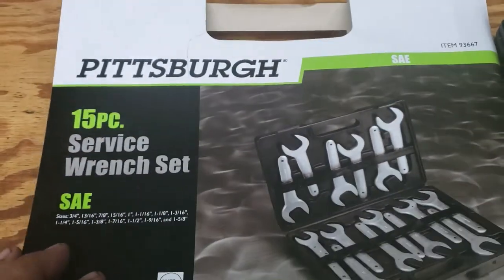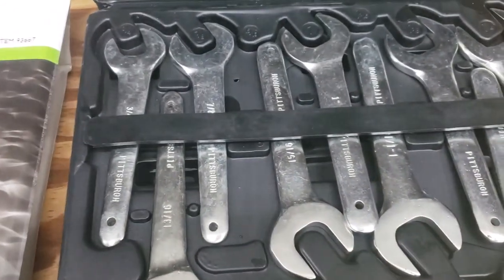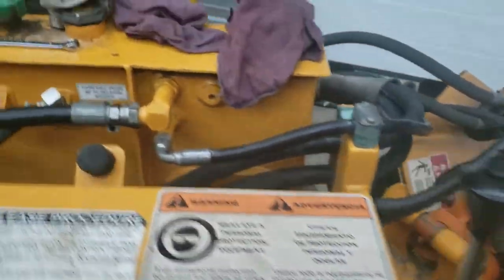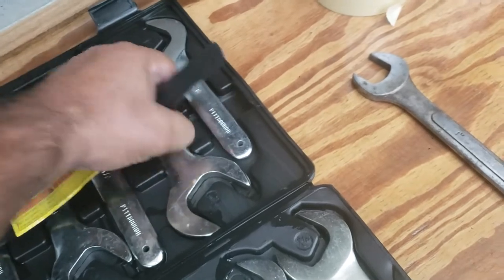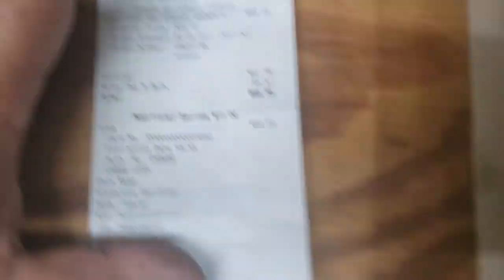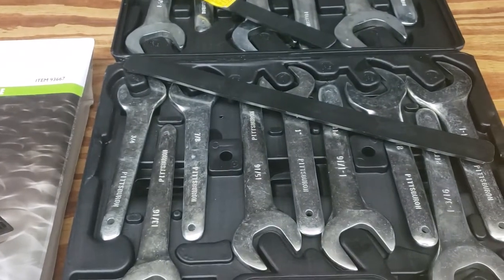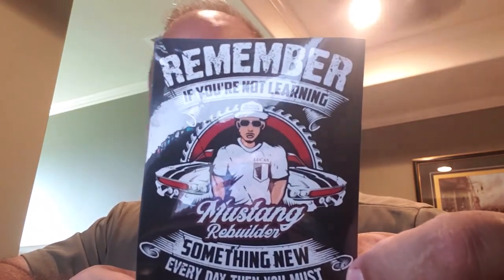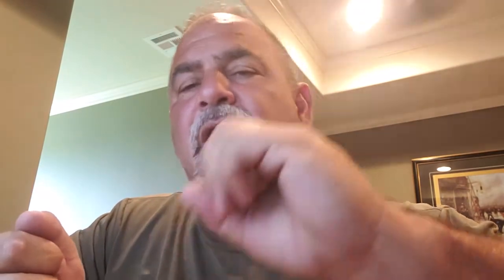Harbor Freight PITTSBURGH Service Wrench Set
Harbor Freight PITTSBURGH Service Wrench Set also know as Stubby wrenches, tractor wrenches, hydraulic service  wrenches, 30-degree offset wrenches or classic farmer’s style service wrench set
 Sticker contest rules
1. Open to anyone in the world
3. Like the video
4. B the first two people to post the answer to the ?'s in a comment of that     video
5. The second person to answer will be the winner also
6. You can only win once a month
Good luck